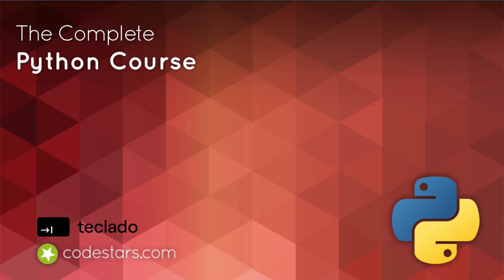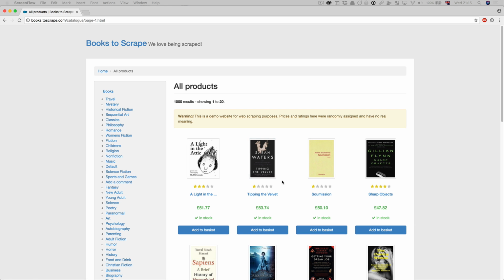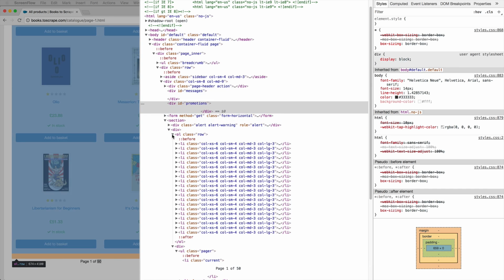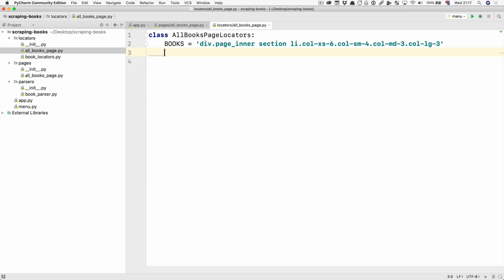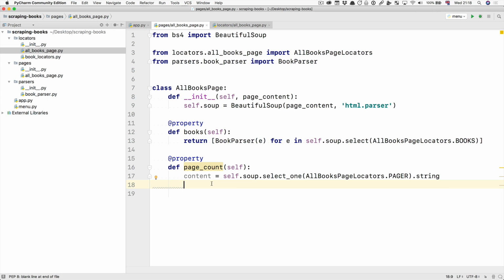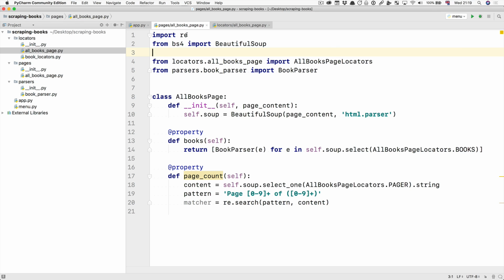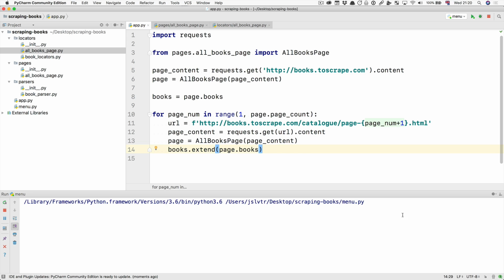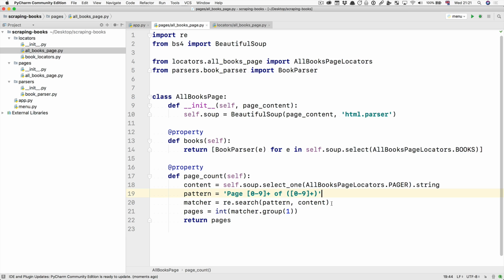video11 24 Books Project 11 Getting the page count in Python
Web Scraping with Python: Books Project 11: Getting the page count in Python